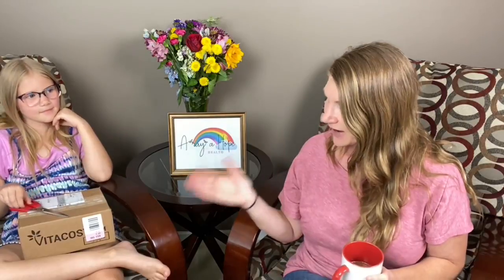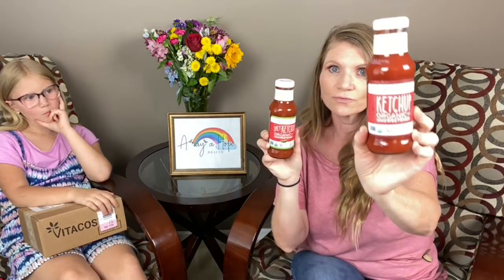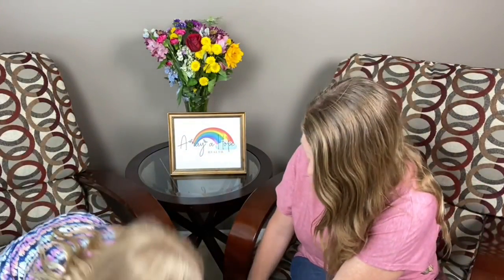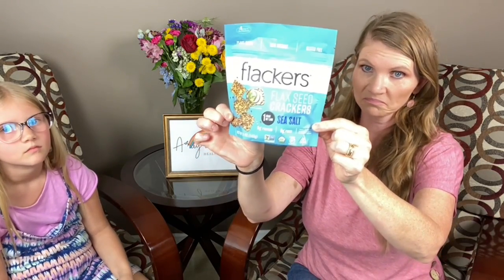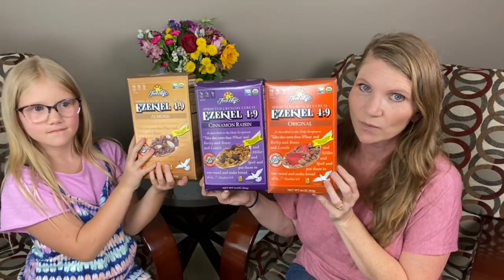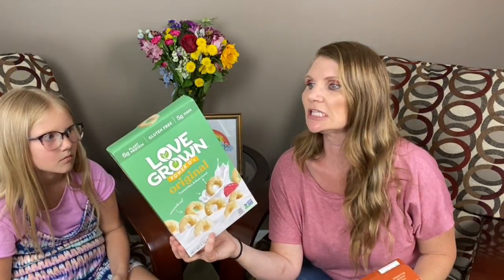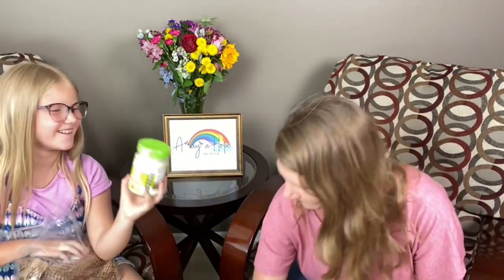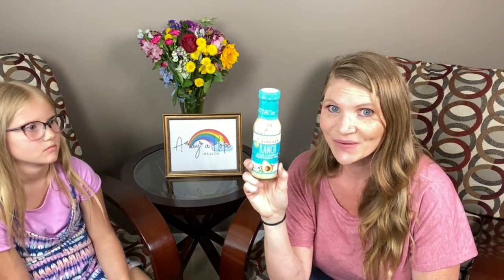Let’s unbox my Trim Healthy Goodies from Vitacost!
I love Vitacost and I wanted to share with you my trim healthy goodies I ordered this time. Join me and find out some yummy on plan and pc items for your kitchen.

Thank you for joining me! Thanks for being a part of my Trim Healthy kitchen! See you next Wednesday live In my Simply cookin’ with Coach Sarah on facebook!

Join my Simply Cookin’ with Sarah group to learn more quick ways to cook healthy meals.

www. Facebook.com/ArayaHopeHealth